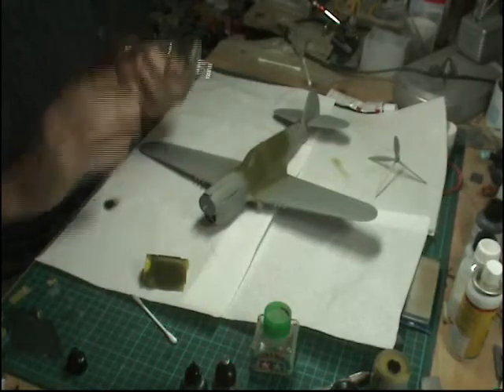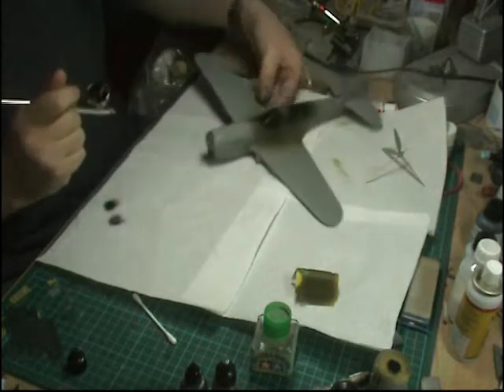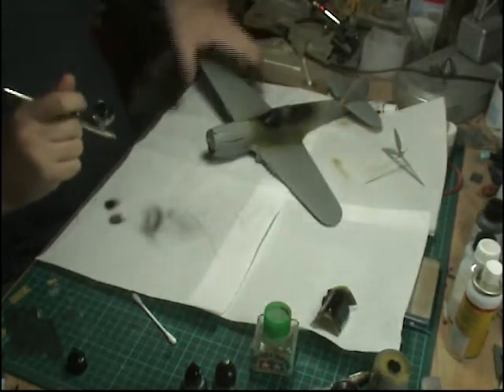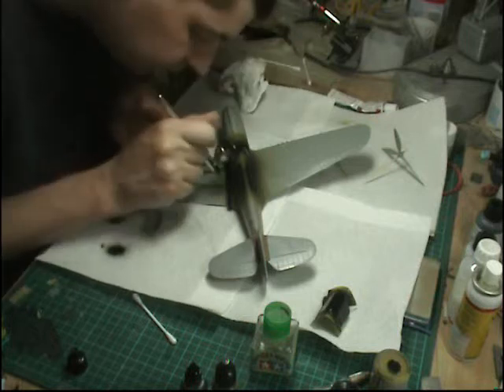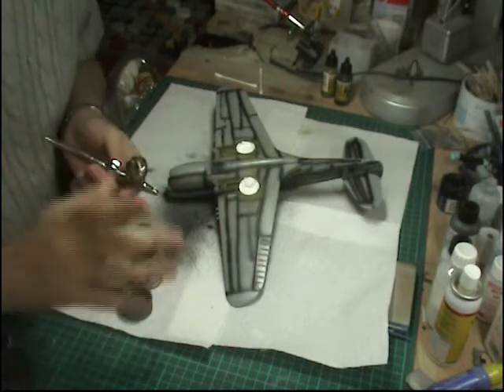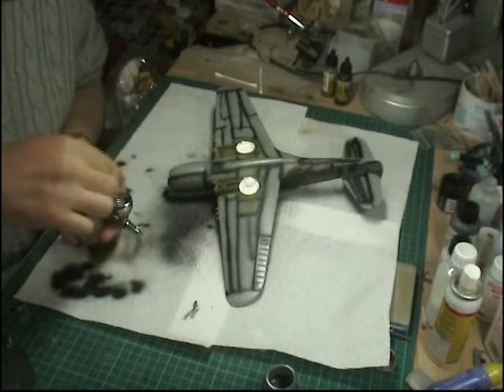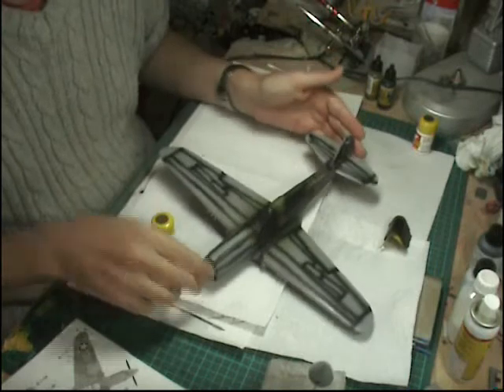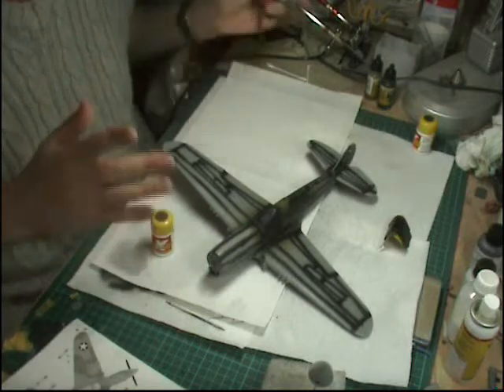Hasegawa 1/32 P-40 Part 5 (Classic)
Wednesday's...Phil & Matt's PM Models kits Live talk show 14:00-15:00
Thursday's. Kit Reviews and Thursday Night Live Show 19:30 - 21:00